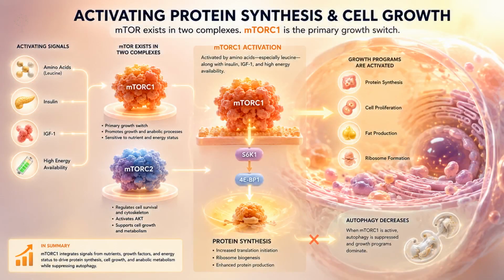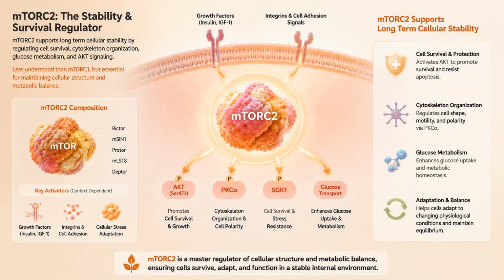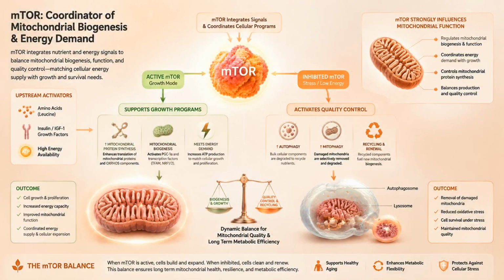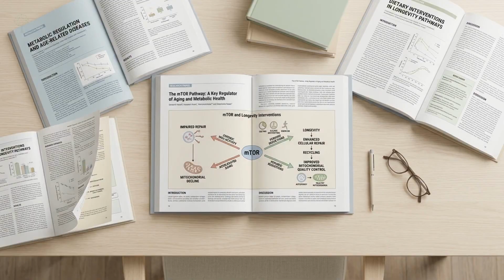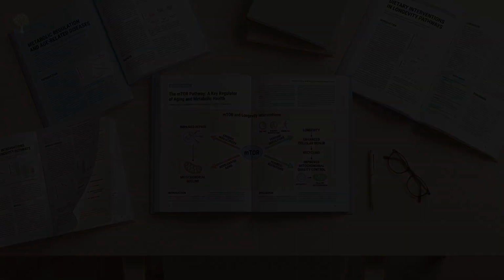The Longevity Switch!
mTOR Explained: The Master Switch for Muscle Growth, Longevity & Aging

Did you know that mTOR (mechanistic Target of Rapamycin) is one of the most important pathways controlling muscle growth, metabolism, aging, and cellular repair? In this video, we explain what mTOR is, how it works, and why balancing its activity may be one of the keys to optimizing health and longevity.

Whether you're interested in building muscle, preventing age-related disease, improving metabolic health, or understanding the science behind fasting and nutrition, this video breaks down the latest research into simple, easy-to-understand concepts.

Why Watch This Video:
• Learn what mTOR is and why it's called the body's "master growth regulator"
• Discover how mTOR influences muscle growth, protein synthesis, metabolism, and aging
• Understand the connection between mTOR, fasting, exercise, and longevity
• Learn why both too much and too little mTOR activity can affect your health
• Explore science-backed strategies to optimize mTOR for better health and performance